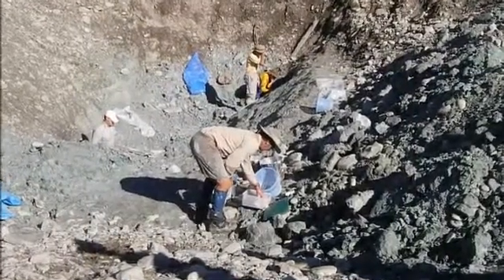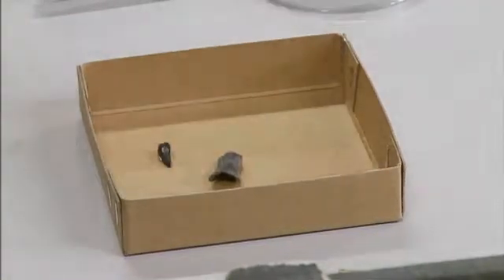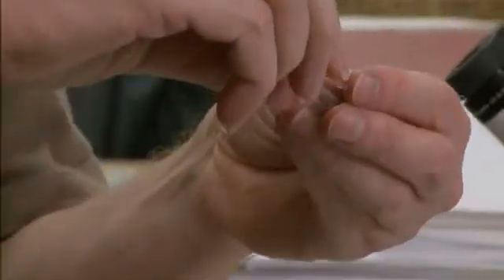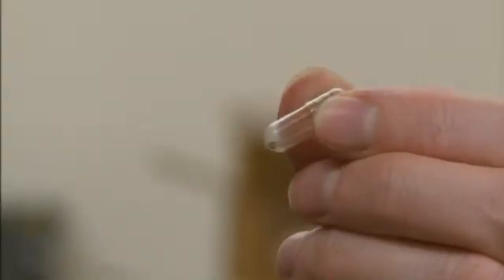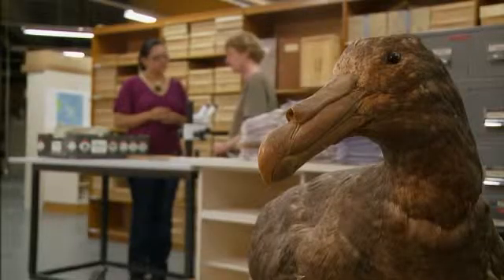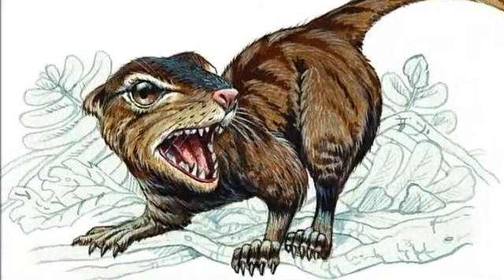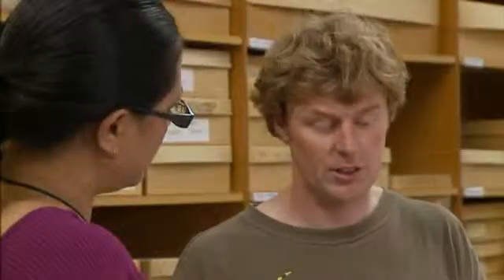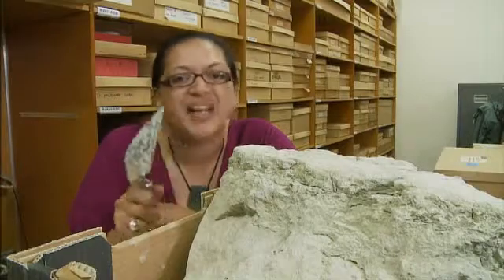Waddling Mice and Kiwi Crocs - Tales from Te Papa episode 59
Te Papa's Alan Tennyson shows us some intriguing fossils from St Bathans in Otago that point to a scientific discovery about the first mammals in New Zealand. TALES FROM TE PAPA is a fascinating new series of mini-documentaries for TVNZ 7 that showcase many of the exciting, wonderful and significant pieces that are held in our national museum.